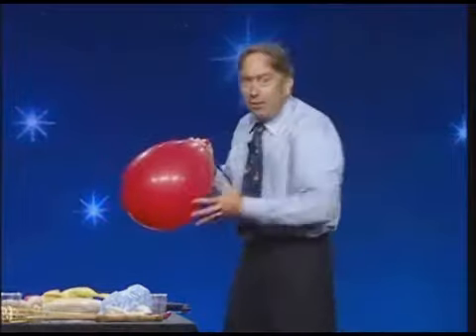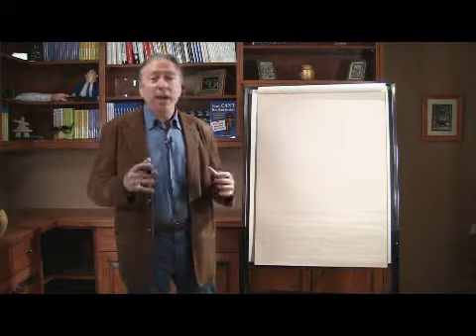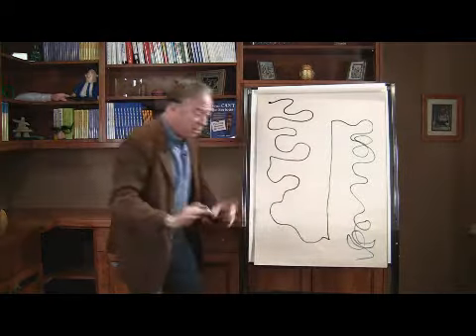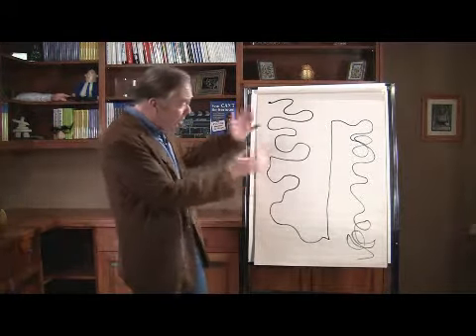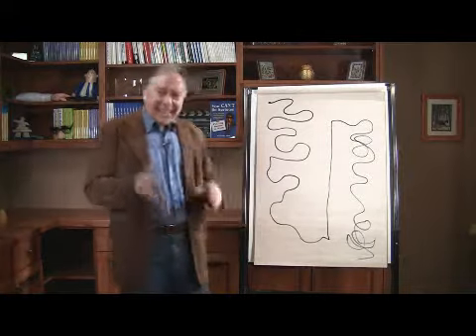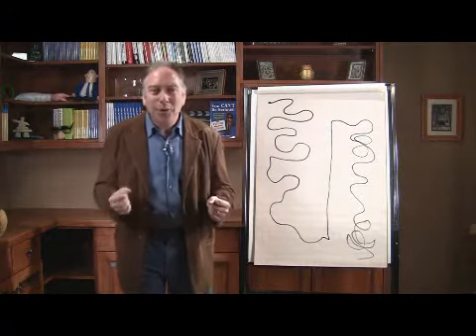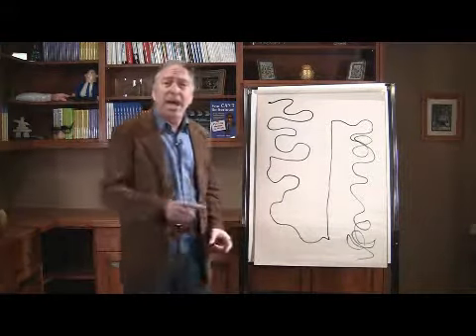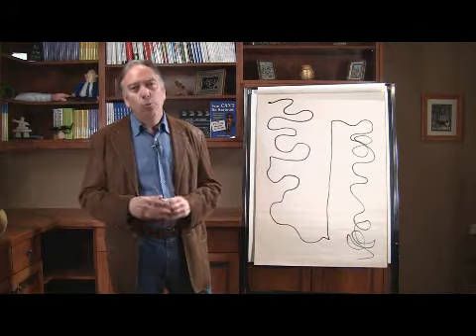Humor in the Workplace: Drawing a Line on the Elusive Humor Line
Where's the humor line that everyone is afraid of crossing? Don't let the elusive humor line prevent you from using more humor in the workplace.